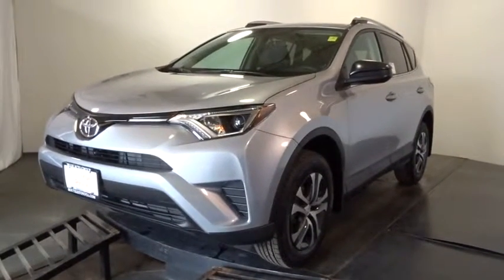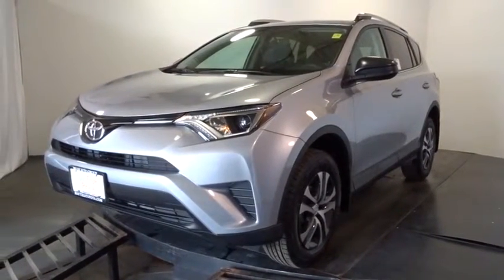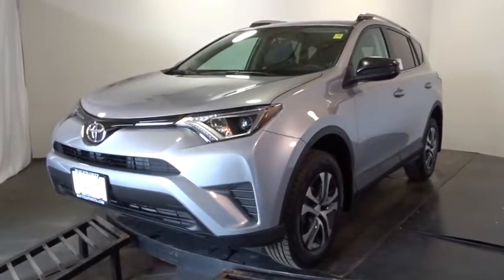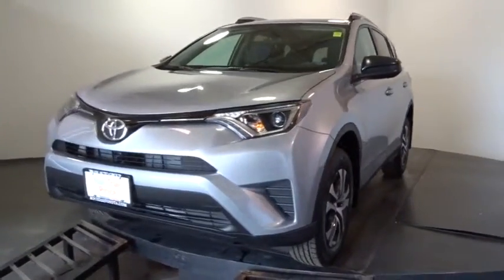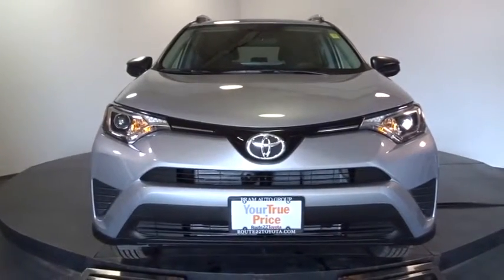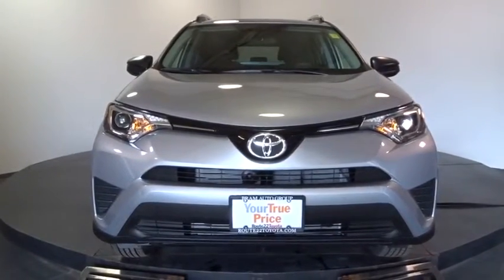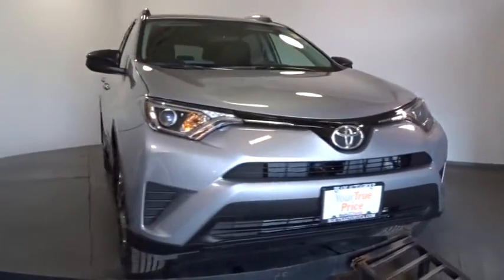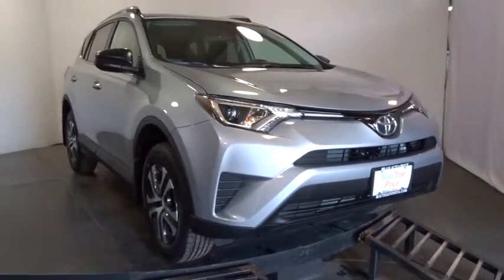2016 Toyota RAV4 Hillside, Newark, Union, Elizabeth, Springfield, NJ 801038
Radio w/Seek-Scan, Clock, Speed Compensated Volume Control, Steering Wheel Controls, Voice Activation and Radio Data System,Integrated Roof Antenna,Radio: Entune AM/FM/CD/MP3/WMA Playback w/6 Spkers -inc: 6.1 touch-screen w/integrated back-up camera display, auxiliary audio jack, USB port w/iPod connectivity and control, vehicle information w/customizable settings, hands-free phone capability, phone book access and music streaming via Bluetooth wireless technology,Tailgate/Rear Door Lock Included w/Power Door Locks,Deep Tinted Glass,Body-Colored Door Handles,Fully Galvanized Steel Panels,Laminated Glass,Wheels: 17 x 6.5J -inc: caps,Auto Off Projector Beam Halogen Daytime Running Headlamps,Compact Spare Tire Mounted Inside Under Cargo,Fixed Rear Window w/Fixed Interval Wiper and Defroster,Body-Colored Rear Bumper w/Black Rub Strip/Fascia Accent,Chrome Side Windows Trim and Black Front Windshield Trim,Tires: P225/65R17H AS Wide Vent,Clearcoat Paint,Fixed Interval Wipers,Steel Spare Wheel,Liftgate Rear Cargo Access,Lip Spoiler,Roof Rack Rails Only,Body-Colored Grille w/Chrome Accents,Black Power Side Mirrors w/Convex Spotter and Manual Folding,Body-Colored Front Bumper w/Black Rub Strip/Fascia Accent,Black Rear Bumper,Cargo Space Lights,Manual Tilt/Telescoping Steering Column,5 Person Seating Capacity,Remote Releases -Inc: Mechanical Fuel,Cargo Area Concealed Storage,Full Floor Console w/Covered Storage, Mini Overhead Console w/Storage and 3 12V DC Power Outlets,Driver And Passenger Visor Vanity Mirrors,Instrument Panel Bin, Driver And Passenger Door Bins,Air Filtration,Remote Keyless Entry w/Integrated Key Transmitter, Illuminated Entry, Illuminated Ignition Switch and Panic Button,Power Door Locks w/Autolock Feature,Front Center Armrest,Gauges -inc: Speedometer, Odometer, Engine Coolant Temp, Tachometer, Trip Odometer and Trip Computer,Power Rear Windows and Fixed 3rd Row Windows,Engine Immobilizer,Driver Foot Rest,Glove Box,Urethane Gear Shift Knob,Manual Air Conditioning,Outside Temp Gauge,Carpet Floor Trim,Cruise Control w/Steering Wheel Controls,Fabric Seat Trim,Compass,Front Bucket Seats -inc: 6-way adjustable driver and 4-way adjustable passenger seats, 60/40 split, reclining, fold-flat second-row seats w/height-adjustable headrests and center armrest,2 12V DC Power Outlets,Manual Adjustable Front Head Restraints and Adjustable Rear Head Restraints,2 Seatback Storage Pockets,Seats w/Cloth Back Material,Front Map Lights,Full Carpet Floor Covering,Delayed Accessory Power,Fade-To-Off Interior Lighting,Cloth Door Trim Insert,Interior Trim -inc: Metal-Look Instrument Panel Insert, Metal-Look Door Panel Insert and Metal-Look Interior Accents,Split-Bench Front Facing Rear Seat,Full Floor Console w/Covered Storage, Mini Overhead Console and 2 12V DC Power Outlets,Gauges -inc: Speedometer, Odometer, Engine Coolant Temp, Tachometer, Inclinometer, Trip Odometer and Trip Computer,Full Cloth Headliner,3 12V DC Power Outlets,HVAC -inc: Underseat Ducts,Rear Cupholder,Day-Night Rearview Mirror,Front Bucket Seats -inc: 6-way adjustable driver and 4-way adjustable passenger seats, 60/40 split, sliding, reclining, fold-flat second-row seats w/height-adjustable headrests and center armrest,Front Cupholder,Trip Computer,Power 1st Row Windows w/Driver 1-Touch Down,Analog Display,Manual Adjustable Front Head Restraints,550CCA Maintenance-Free Battery w/Run Down Protection,Double Wishbone Rear Suspension w/Coil Springs,Front And Rear Anti-Roll Bars,4-Wheel Disc Brakes w/4-Wheel ABS, Front Vented Discs and Brake Assist,Gas-Pressurized Shock Absorbers,15.9 Gal. Fuel Tank,Permanent Locking Hubs,Towing w/Trailer Sway Control,Engine: 2.5L DOHC 4-Cylinder w/Dual VVT-i,Transmission w/Driver Selectable Mode, Sequential Shift Control and Oil Cooler,Strut Front Suspension w/Coil Springs,Automatic Full-Time All-Wheel Drive,4.071 Axle Ratio,Electric Power-Assist Speed-Sensing Steering,Transmission: 6-Speed Automatic,4-Wheel Disc Brakes w/4-Wheel ABS, Front Vented Discs, Brake Assist and Hill Hold Control,GVWR: 4,600 lbs,Electronic Transfer Case,Single Stainless Steel Exhaust,900# Maximum Payload,Side Impact Beams,Outboard Front Lap And Shoulder Safety Belts -inc: Rear Center 3 Point, Height Adjusters and Pretensioners,Rear Parking Sensors,Low Tire Pressure Warning,Airbag Occupancy Sensor,Electronic Stability Control (ESC),Driver Knee Airbag and Passenger Cushion Front Airbag,Rear Child Safety Locks,Dual Stage Driver And Passenger Front Airbag